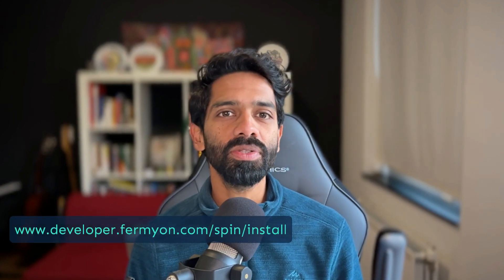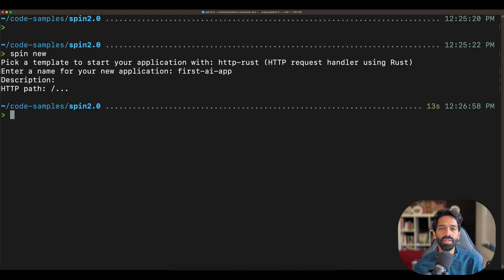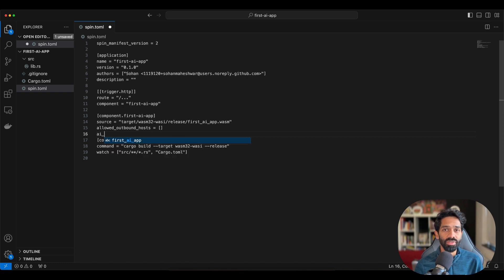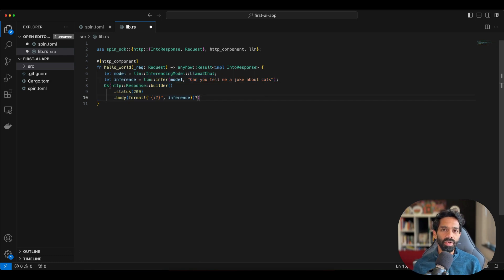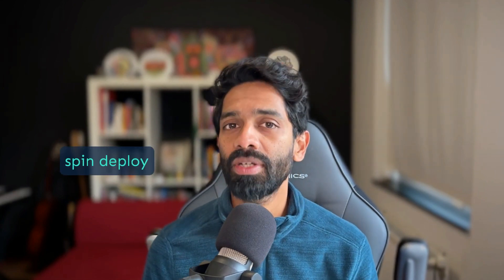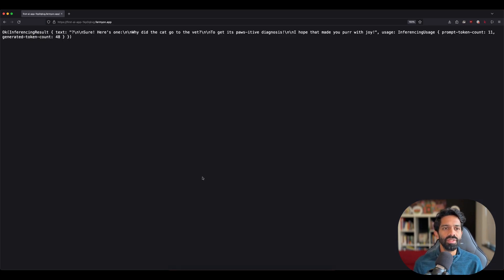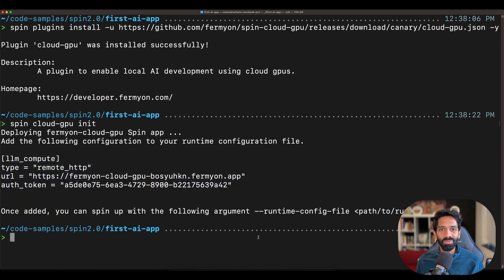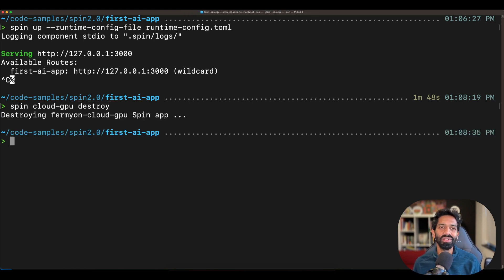Build your first AI app in Rust using Serverless AI Inferencing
This tutorial will show you how to use Fermyon Serverless AI to quickly build your first AI-enabled Serverless application that can run on Fermyon Cloud.

🦙 We will use the Llama2 AI Model for our inferencing

In this tutorial we will:

✅ Install Spin (and dependencies) on your local machine
✅ Create a ‘Hello World’ Serverless AI application

🤓 The code for this in Rust, Python and Typescript can be found here (with other examples)